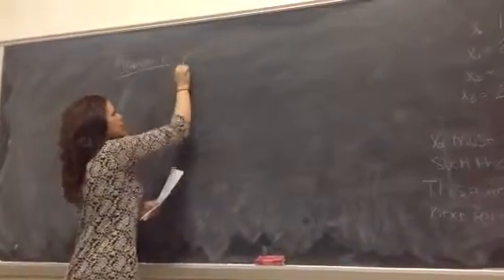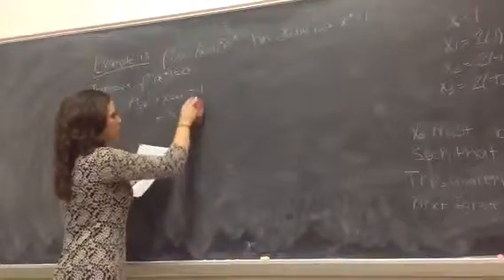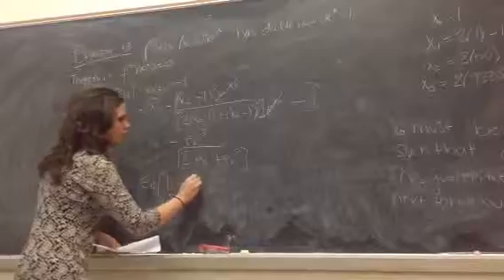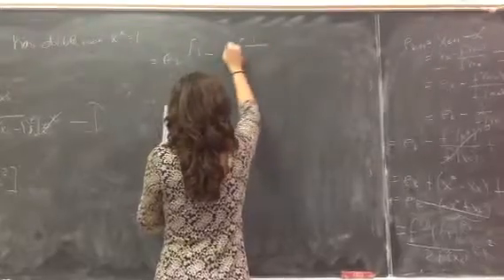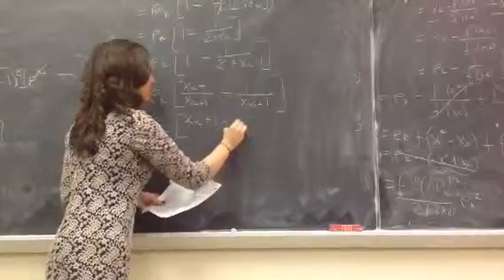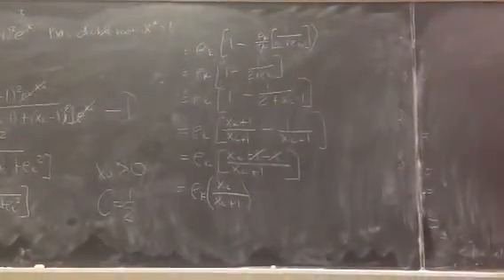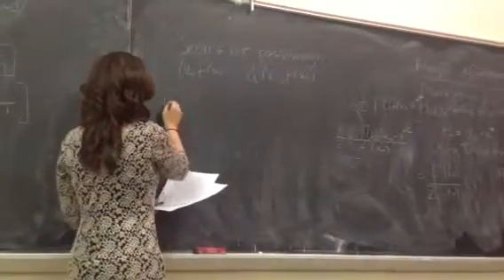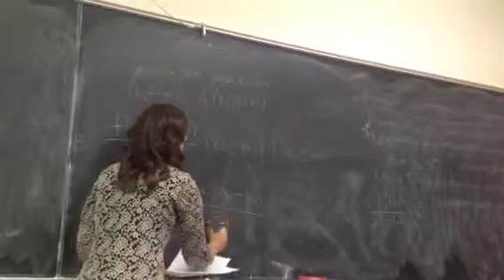MAT 460 USM 09-22-2015 (Part 6)